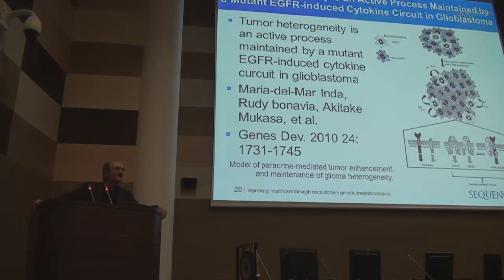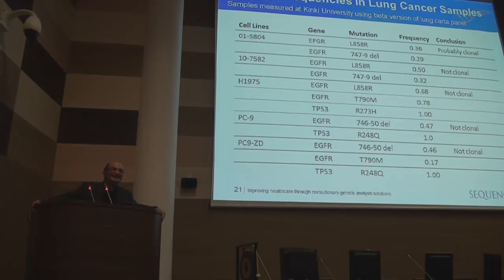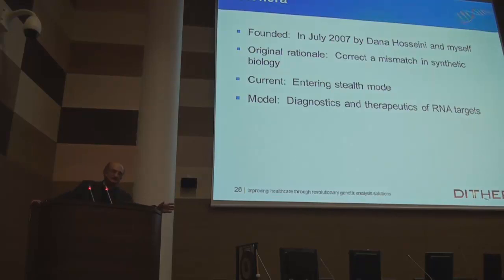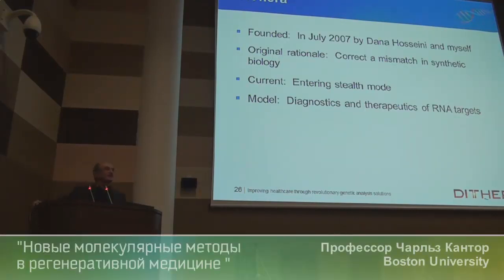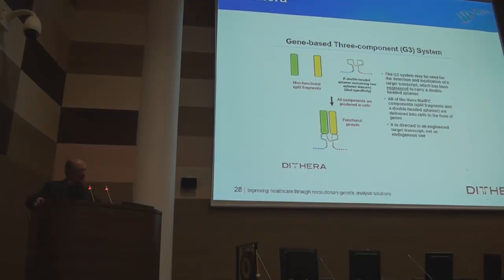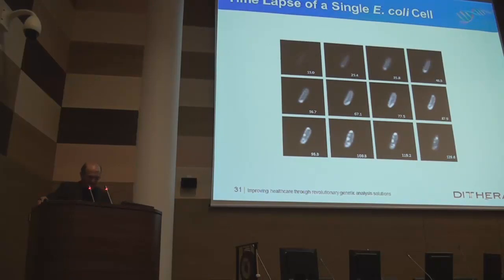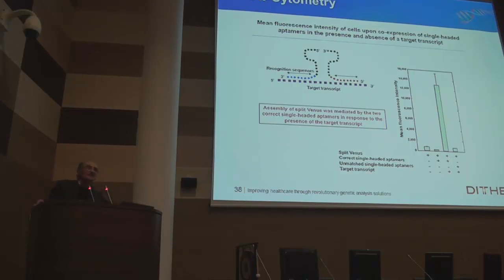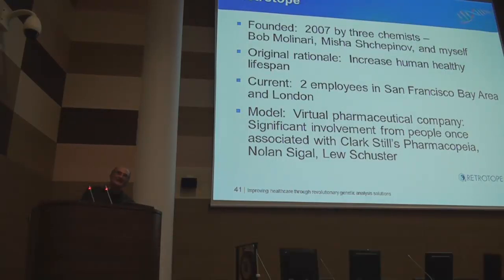Dr. Charles Cantor at the First Open Institute for Regenerative Medicine for Young Scientists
3 out of 5
Regenerative Medicine and Cell Technology: My View on Some Future Trends
by Professor Charles Cantor, CSO, Sequenom, Professor Boston University, Professor, University of California Irvine